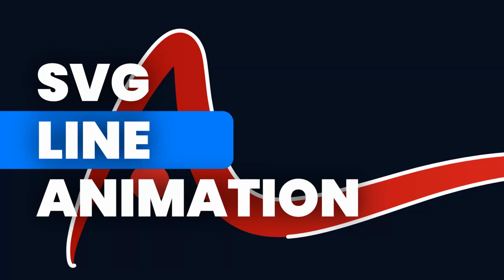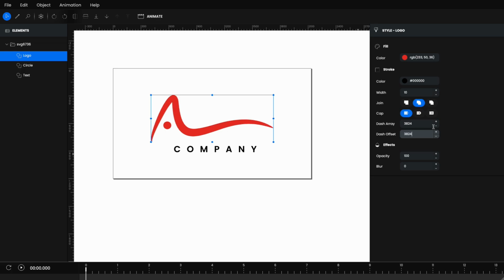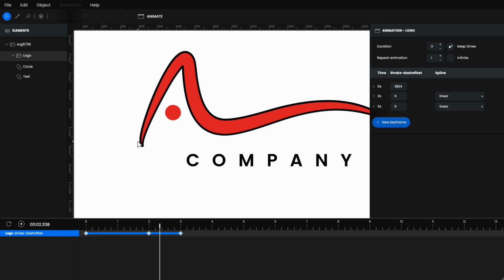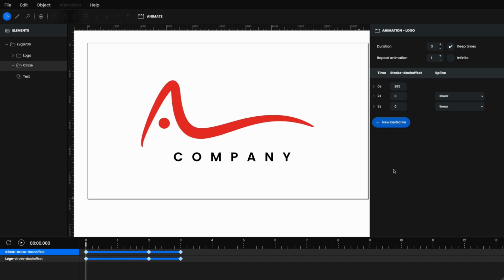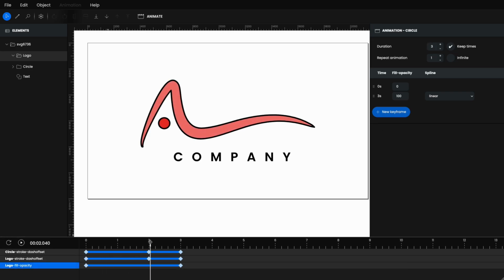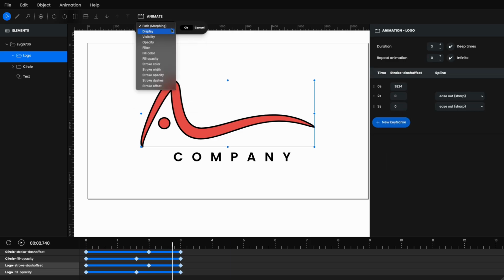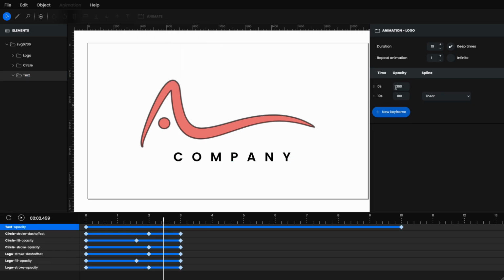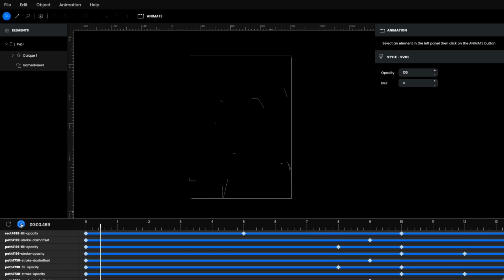Master SVG Drawing Animations with SVG ANIMA: Step-by-Step Tutorial for Stunning Effects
Unlock the power of SVG animations with this in-depth tutorial on creating mesmerizing SVG drawing animations using SVG ANIMA. Whether you're designing logos, one-line illustrations, or intricate designs, this guide will teach you everything you need to know to bring your creations to life.Learn how to:✅ Animate SVG paths with smooth stroke effects✅ Adjust animation speed and timing for professional results✅ Add color transitions and stroke fades✅ Seamlessly reveal text and other design elementsWith easy-to-follow instructions and practical tips, you'll master techniques to create stunning, dynamic animations in just minutes!🎥 What you'll achieve:By the end of this video, you'll be able to create animations that loop endlessly or finish with a polished static design.